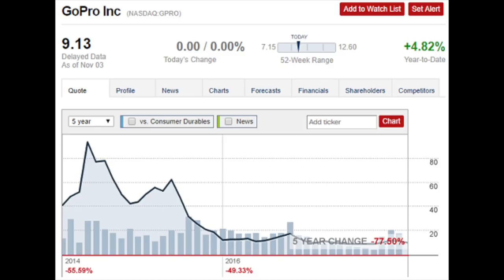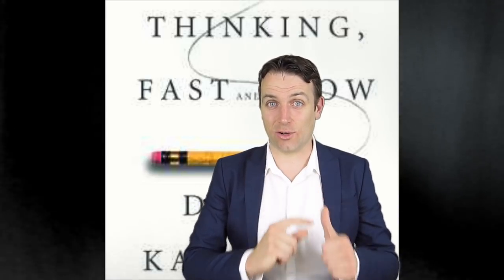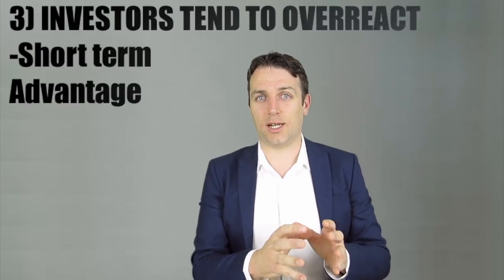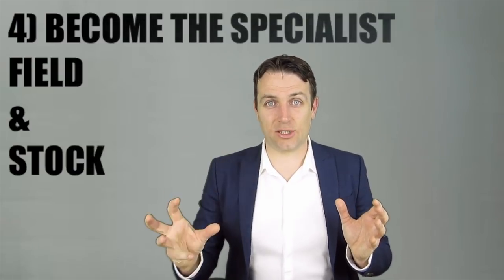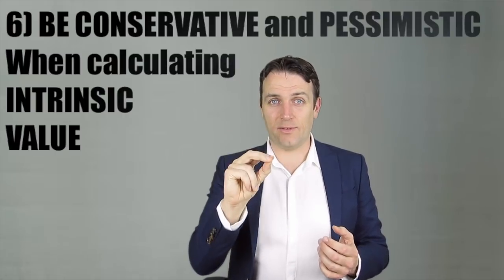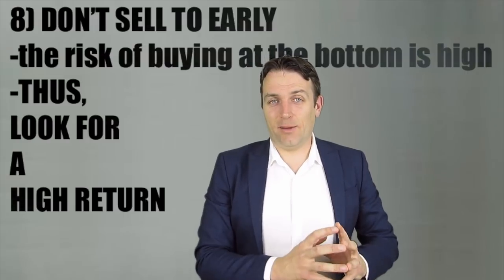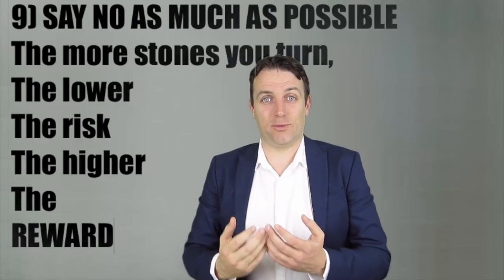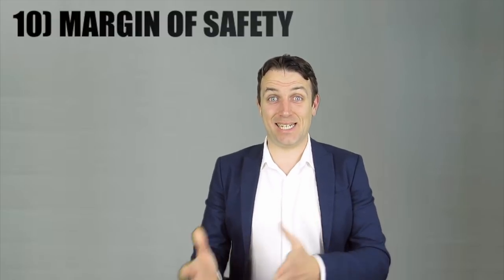10 RULES HOW TO CATCH A FALLING KNIFE - STOCK MARKET INVESTING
I am also a book author:
Modern Value Investing book:

We would all love to catch a falling knife and not get cut. A falling stock arouses the imagination of many value investors.
I analyze GoPro (GPRO) stock to show how investors can be wrong when catching a falling knife.
I discuss ten rules that touch on intrinsic value, behavioral finance, margin of safety and others in order to give the necessary framework to look into such an investing strategy.
Even if Wall Street usually says to never catch a falling knife, I must say that with proper investment research one can sure make a profitable strategy out of it.